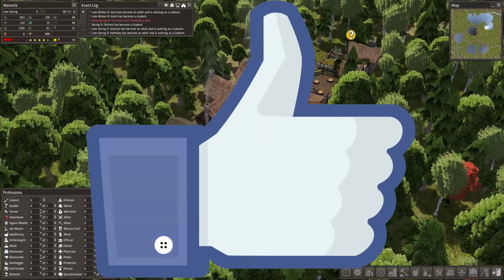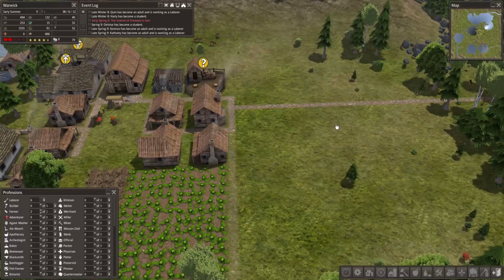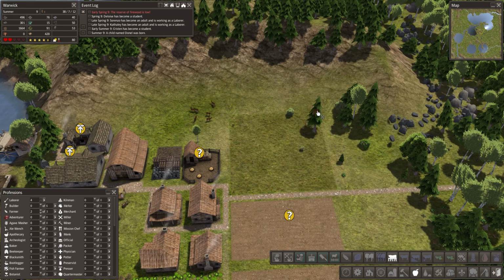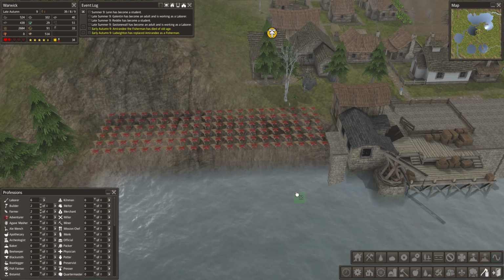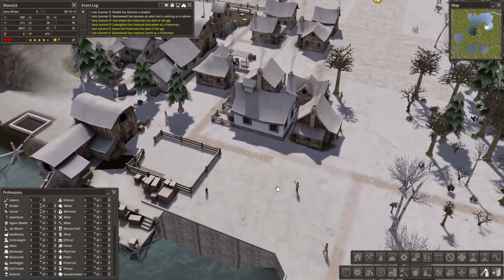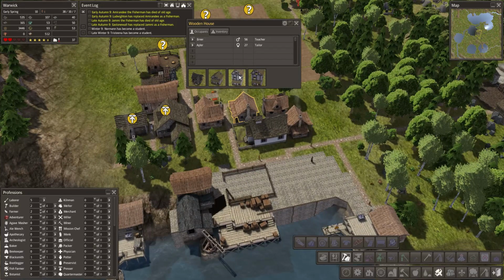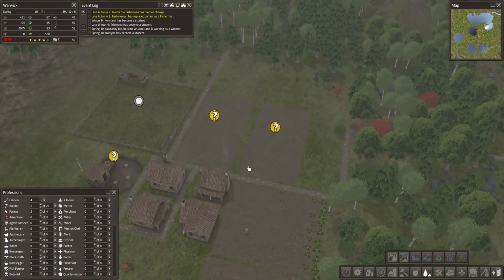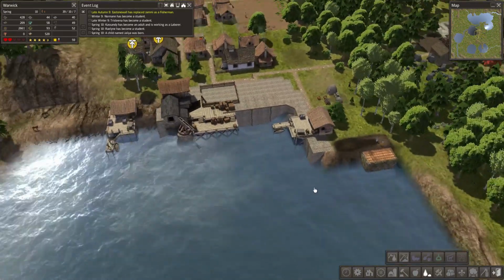Banished Episode 3 :Trade Port" (MegaMod)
Welcome back to Banished!

Today we will be creating a trading port for our city! This will also involve us building a large industry area where we will need to produce good to expand and build our community for the future!

"Go out there each day and keep gaming"

PC Specs
Motherboard: Asus ROG Strix Z390-E
Video: Asus GeForce(R) RTX 2060 8GB GDDR6
CPU: Intel (R) Core Processor i9-9900k 3.60GHZ 16 MB Intel Smart Cache LGA1151
Fan: Corsair Hydro H100i PRO RGB 240mm Liquid CPU Cooing sysem w/ Copper Cold Plate
OS: windows 10 Home (64-bit Edition)
HDD: 240GB WD Green SSD + 3 TB SATA III Hard Drive Combo
Power supply: 800 watts
Monitor setup
Monitor: Asus VG248QE 24 full HD 1920x1080 gaming monitor and 24" Asus VS 247H-P 1080
Monitor Stand: EleTab Dual Monitor Mount Stand
Accessories
Keyboard: Corsair K70 RGB MK.2 machanical Keyboard
Mouse: Corsair M65 Elite RGB - FPS gaming Mouse -18000 DPI Optic Sensor
Headset: Corsair HS70 SE WIRELESS Gaming Headset
Headset Stand: Corsair ST100 RGB Premium Headset Stand with 7.1 Surround Sound
Speakers: Logiteck Z313 2.1 DT Speaker